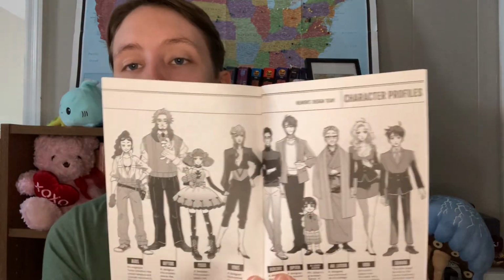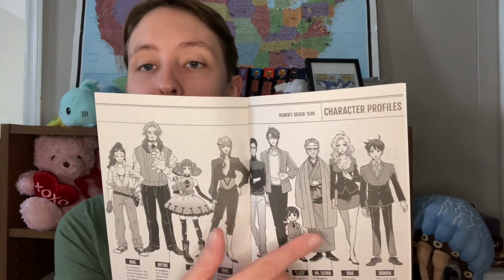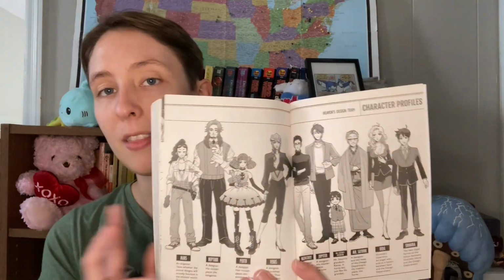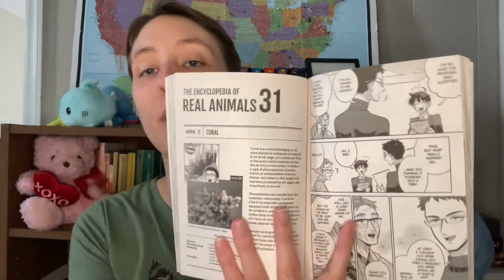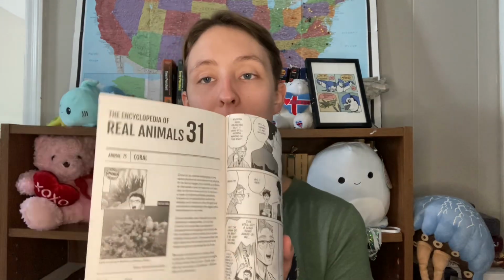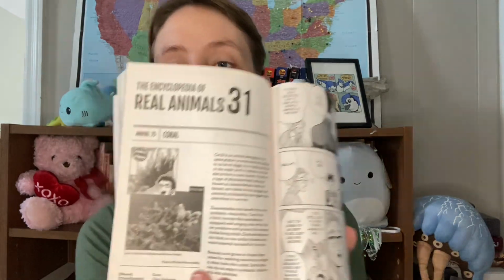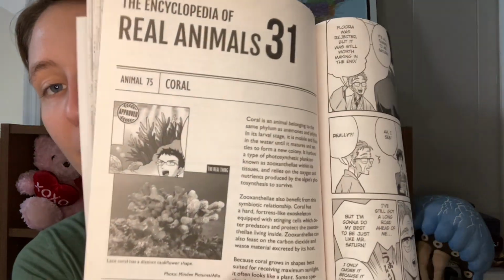Heaven’s Design Team vol. 5 | Manga Review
Hello and welcome to my review of Heaven’s Design Team vol. 5 by Hebi-Zou and Tsuta Suzuki, with the Art by Tarako. I really enjoy this series!

Rating: ⭐️⭐️⭐️